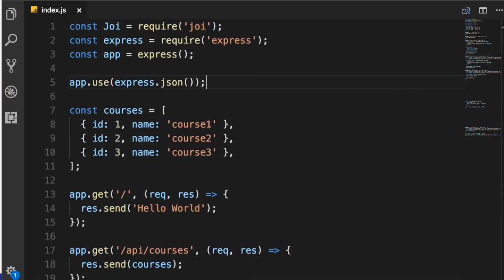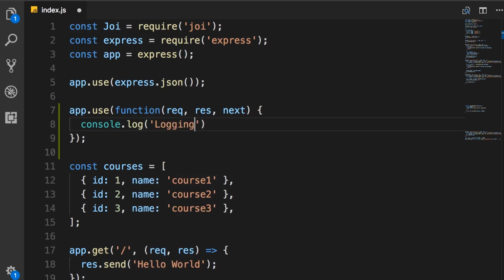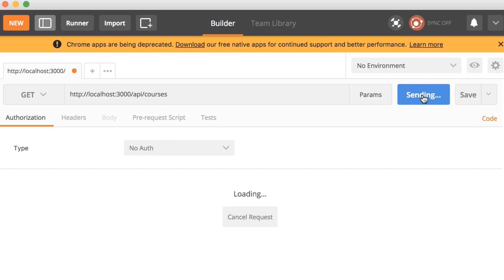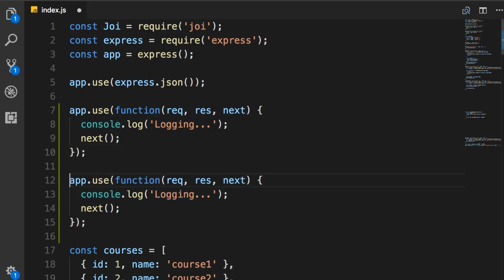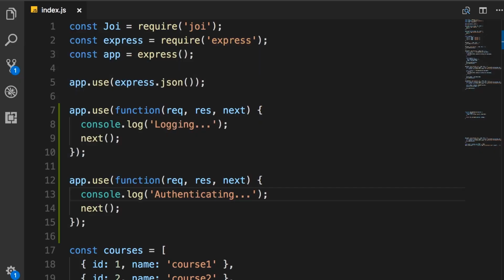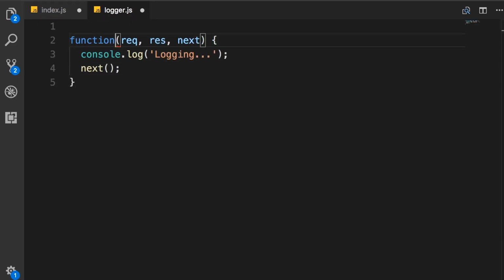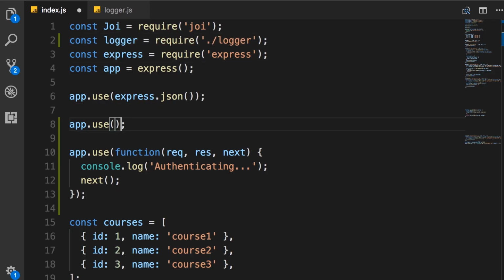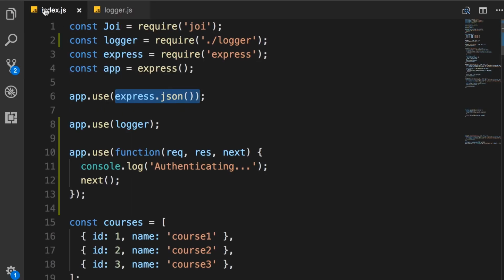53 Creating Custom Middleware